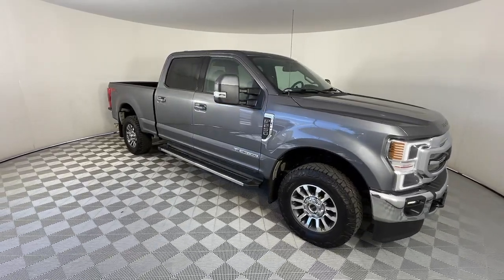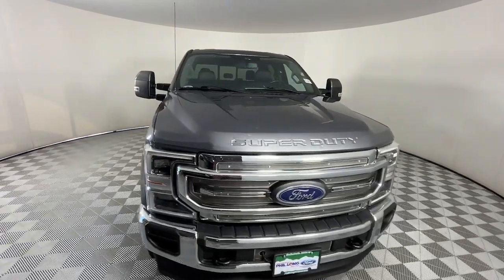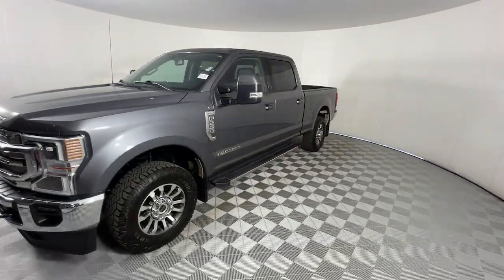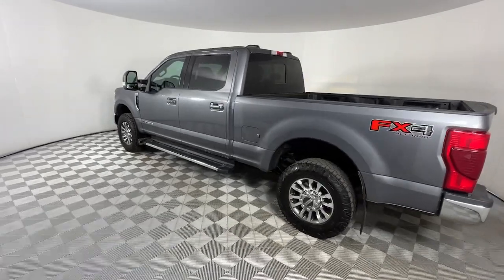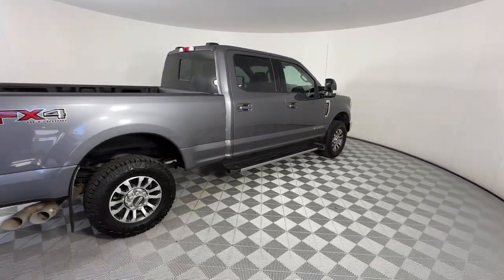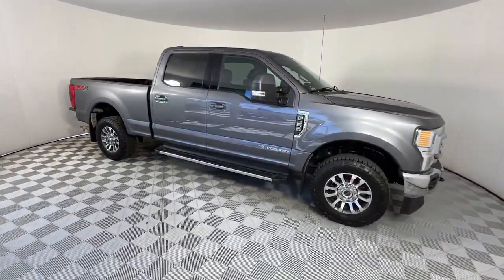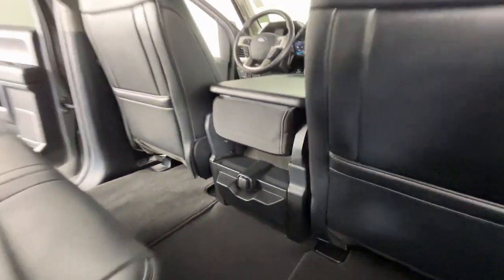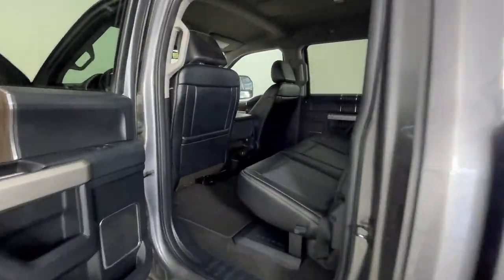2021 Ford F-250 LARIAT 4WD Crew Cab 6.75 Box CO Denver, Arvada, Lakewood, Bloomfield, Thorton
Pre-Owned 2021 Ford F-250 LARIAT 4WD Crew Cab 6.75 Box available at Phil Long Ford of Denver located in 7887 West Tufts Avenue, Denver, CO, 80123. Servicing the Denver, Arvada, Lakewood, Bloomfield, Thorton area.